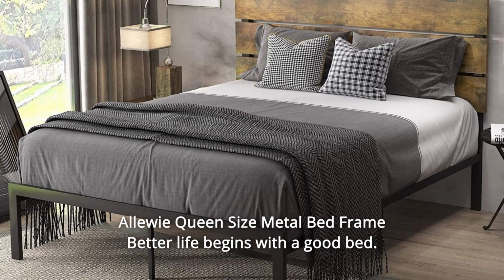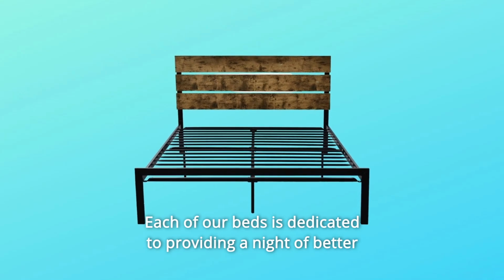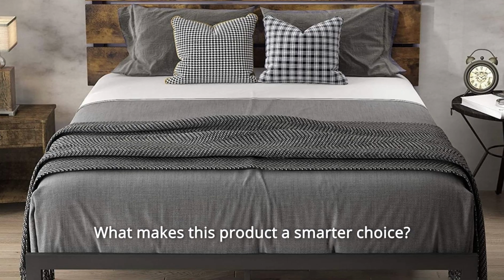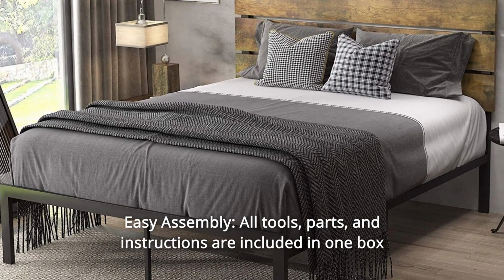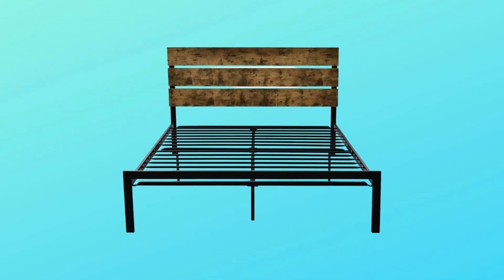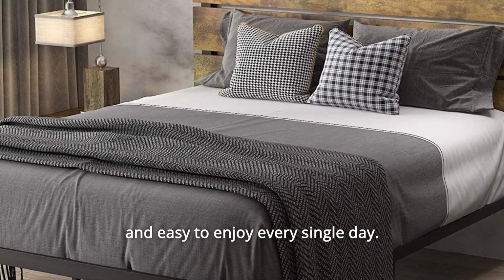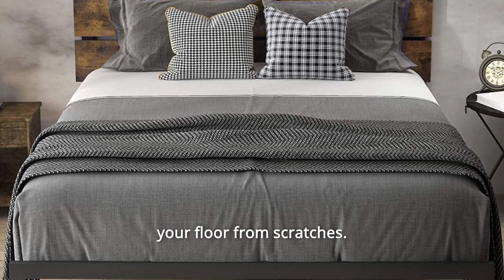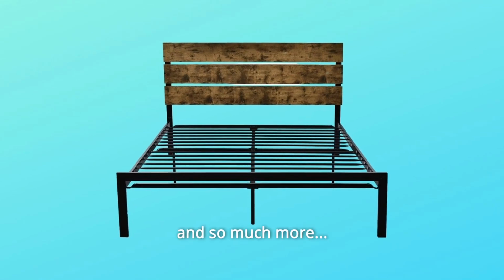Allewie Queen Size Platform Bed Frame Review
Check Amazon's latest price (These things might go on Sale)

Allewie Metal Queen Size Bed Frame A decent bed is the first step toward a better life. This queen-size bed frame, with a rustic finish headboard and a black powder-coated metal frame, is ideal for a modern bedroom. For your leisure, the simple design offers a pleasant and soothing aesthetic. Each of our beds is devoted to delivering a better night's sleep in order to please you. Allewie allows you to choose the ideal bed for you.

Number 1: Solid Support: Made of high-quality steel slats, it provides optimal support for all kinds of mattresses, including foam, latex, and spring mattresses, without the need of a box spring.

Number 2: Simple Assembly: All tools, components, and instructions are contained in one box, and assembly will take less than an hour even for non-professionals, since no other tools are required.

Number 3 is a fancy design with a black metal frame and a rustic surface headboard, which has a wonderful industrial flair.

Number 4: No creaking or squeaking while sleeping, thanks to a side rubber strip that prevents metal contact and a little tailboard that holds the mattress in place.

Number 5: More Than Satisfying: Our platform beds are skillfully designed to be simple and straightforward to use every day.

Number 6: 11 inches of clearance space beneath the bed fulfils your casual storage requirements.

Number seven: Anti-slip plastic footpads protect your floor from damage.

Number 8: Sturdy Metal Frame: The support of strong metal slats offers excellent stability and longevity.

Number 9: Black Powder Coating Surface: A long-lasting and stylish black powder coating surface that is resistant to corrosion and scratches.

Searches related to Allewie Queen Size Platform Bed Frame Review